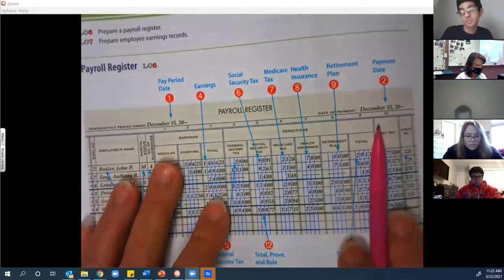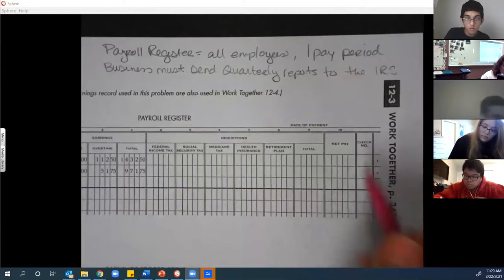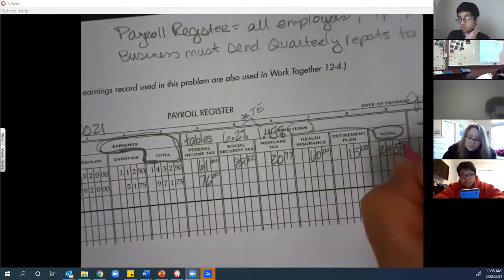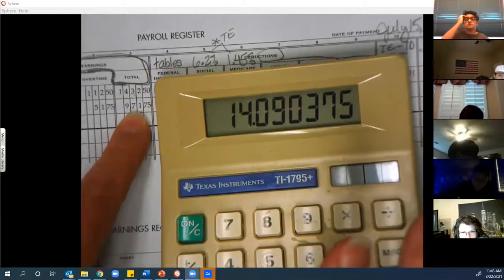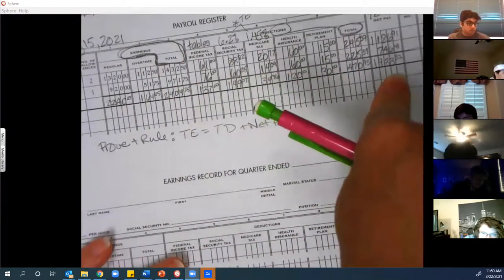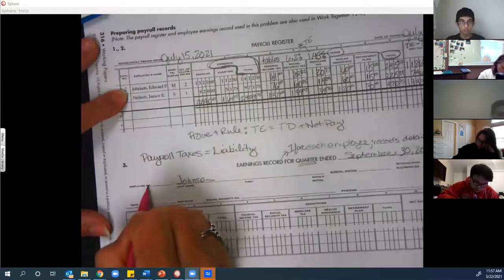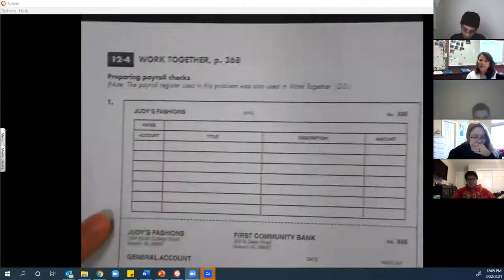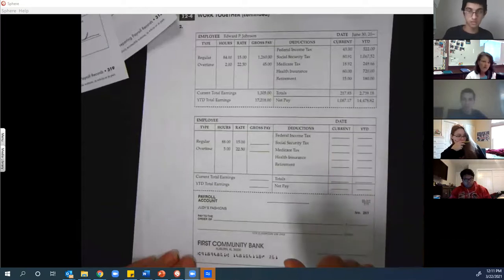A1 WT 12 3 and 12 4